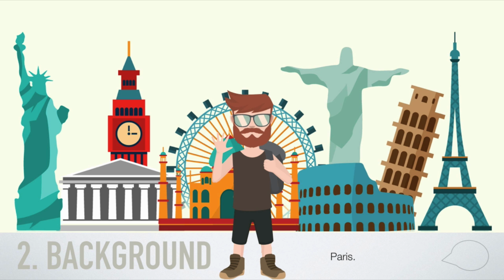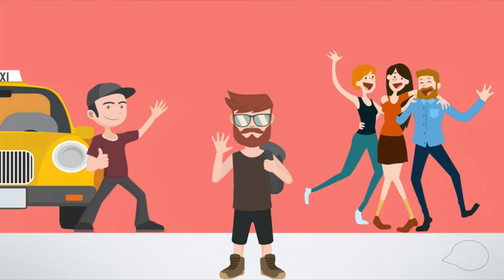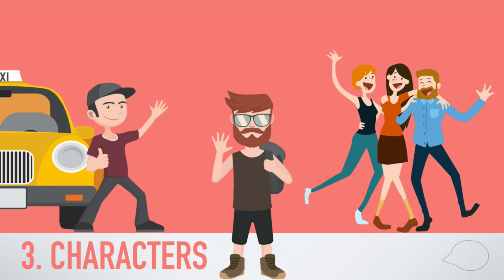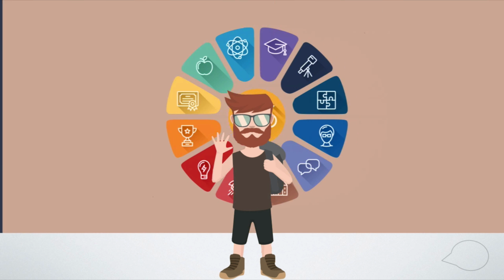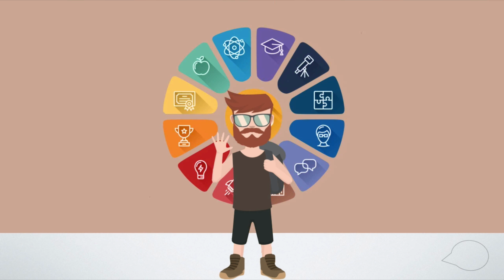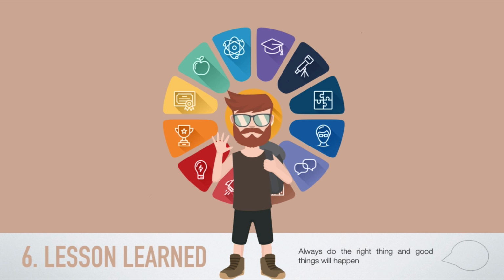How to Tell a Story in English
In this lesson you will learn exactly how to tell a good story in English. I hope this lesson helps you to have more confidence in your English ability.